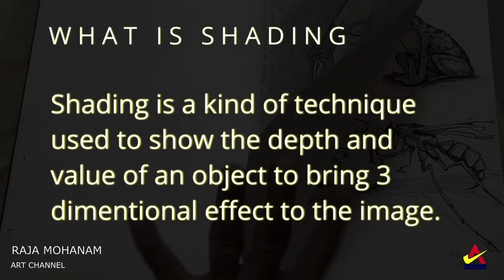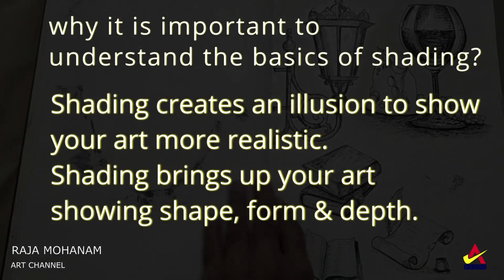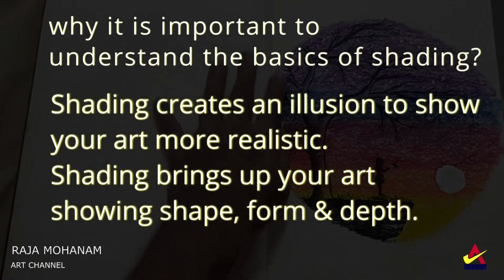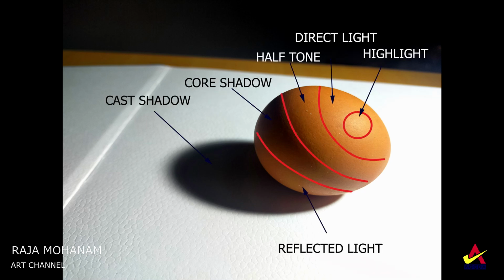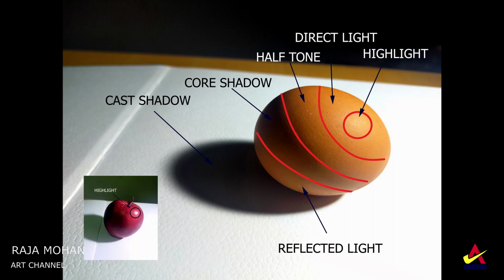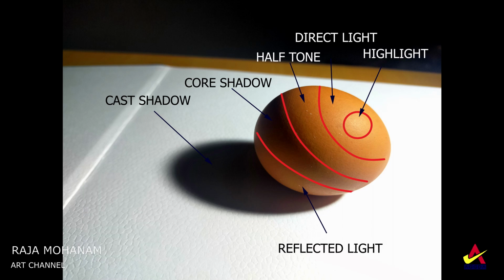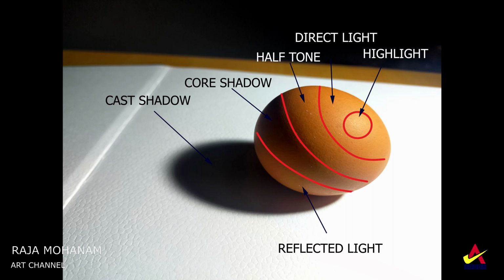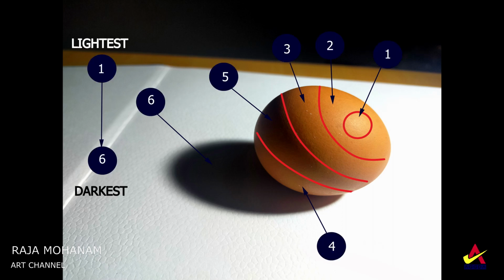Lesson 2 for Drawing Beginners...Understanding Light and How to shade Basic shapes......Basic course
A must understand concept for the drawing beginners is the shading and to understand that the light plays the important role in the drawings. Those who wants to learn drawings must be strong in basics fundamental things first.'

This is the second lesson, to understand this lesson, first please watch the first lesson which is understanding the basic forms. The link is below to watch the 1st lesson.